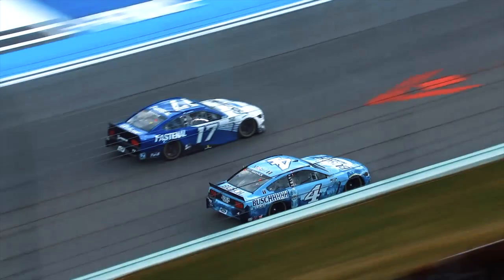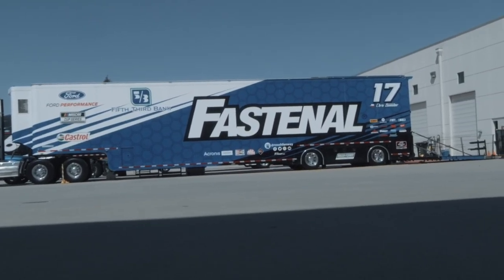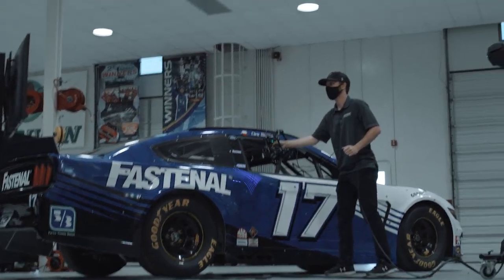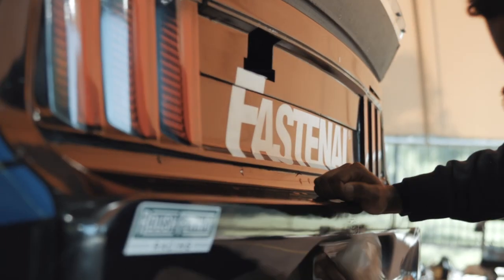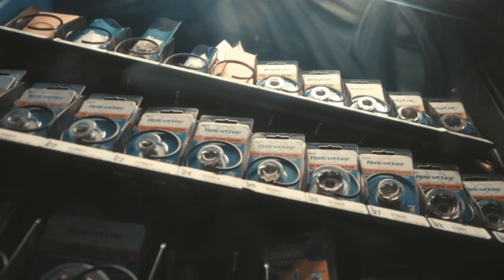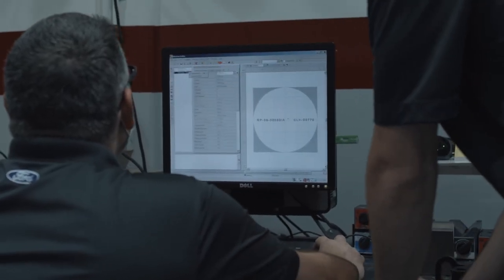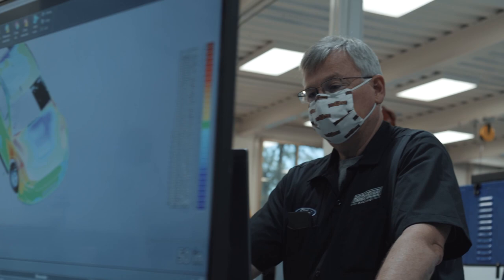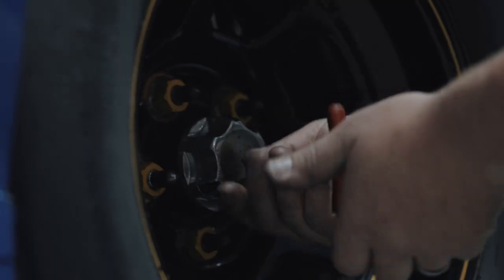The Driver's Perspective - Fastenal Forward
At RFK Racing, the Fastenal bin is always stocked and full of all the parts & supplies we need to help piece together our race cars. In this episode of Fastenal Forward, Chris Buescher talks about how Fastenal helps the No. 17 work more efficiently during the Gen 6 era.